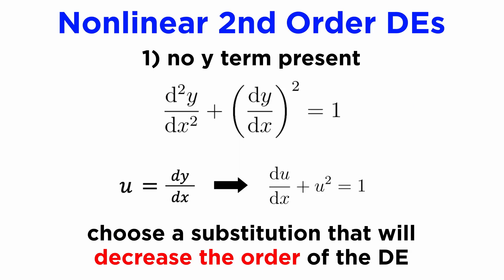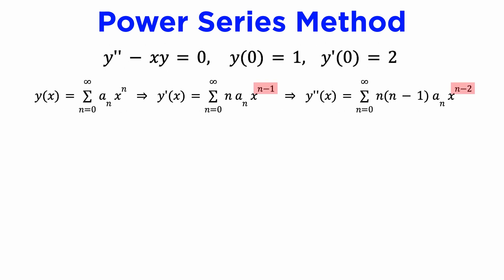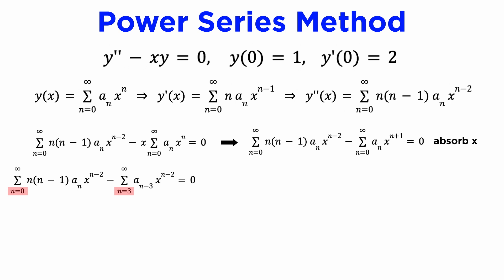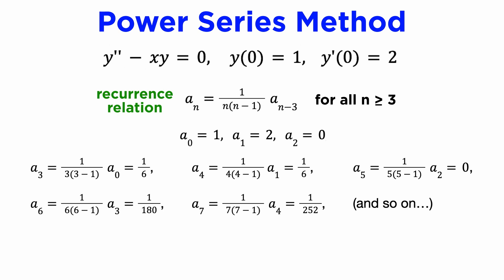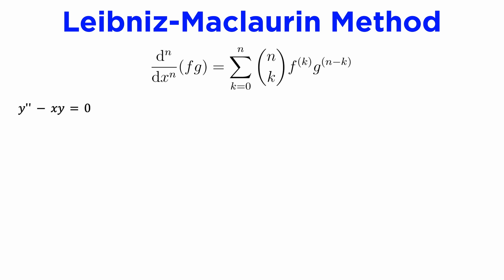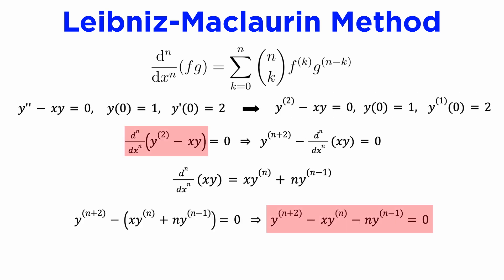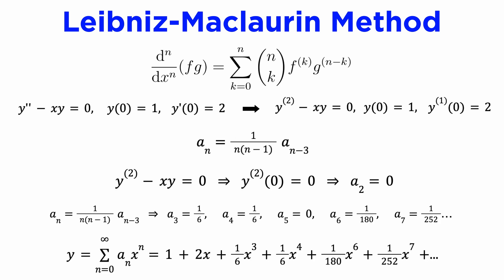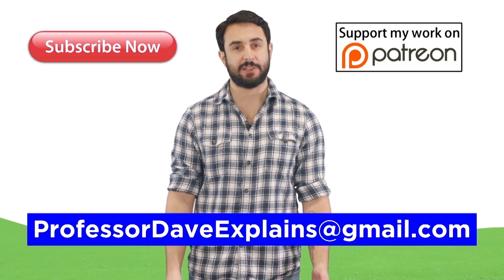Power Series Solutions Part 1: Leibniz Method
One technique for solving differential equations is to use power series. Hopefully we remember Maclaurin series and Taylor series from our study of calculus. These will actually have an important application here, as we can use infinite sums to approximate the solutions to differential equations. This can get a little dicey, but let's learn some tricks, such as the general Leibniz rule.